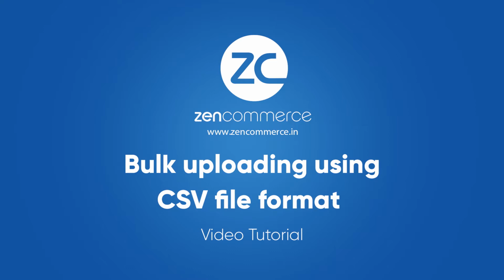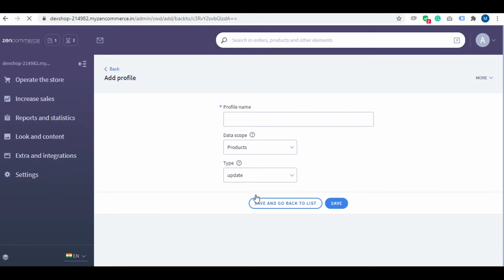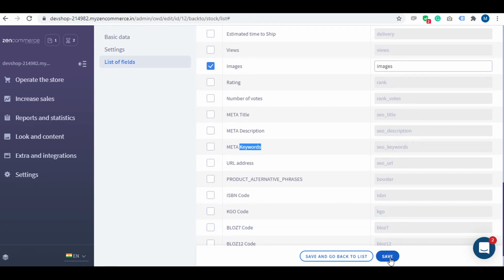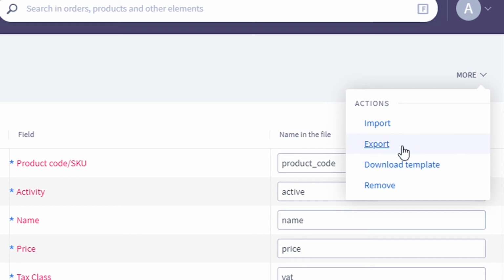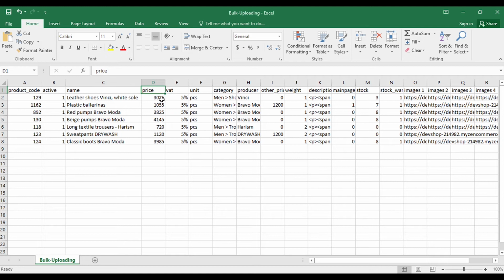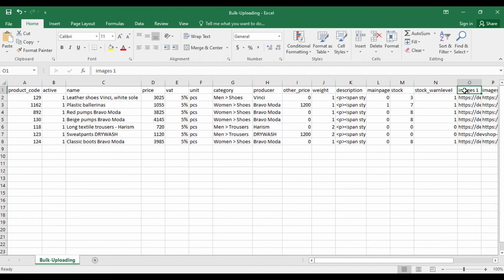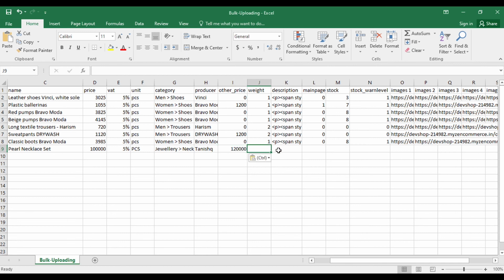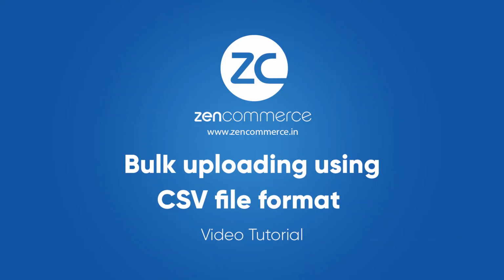Zencommerce Bulk uploading using CSV file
This video best explains on how to upload products in bulk using the CSV file format on the Zencommerce software. Using a single CSV file you can easily mention your product code, product SKU, product name, product description, product price and also the images of your products.
Bulk uploading through CSV is so important for the store owners because it helps in managing a large number of products in just one single csv / excel file. This also helps if the owners would like to change the product price on regular or weekly basis... Just follow the way it is demonstrated in this CSV file and keep uploading enormous number of products you want to do...

If this video is not helpful then please drop us an email to or call to our India number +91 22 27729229.